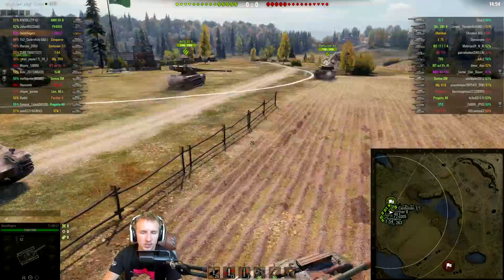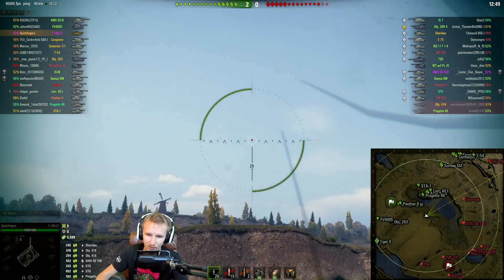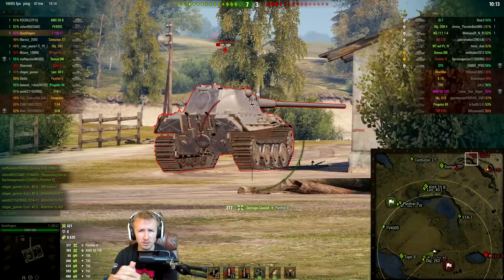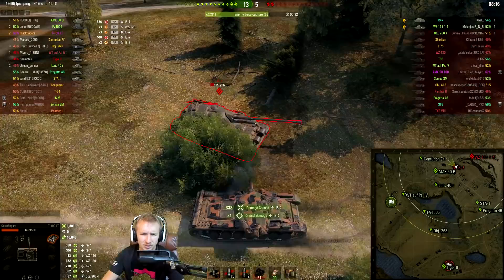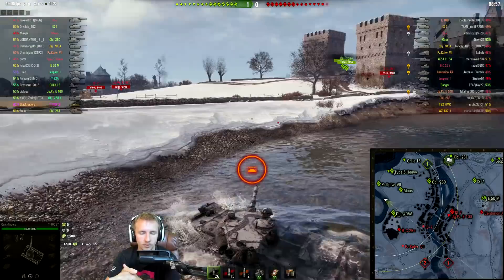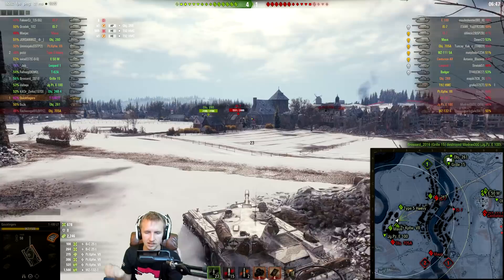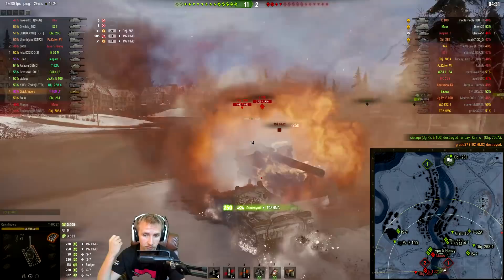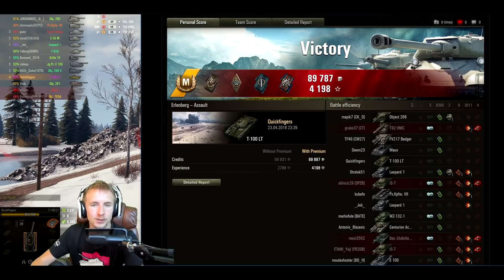World of Tanks || HUGE SCOUT GAMES!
World of Tanks. Today I'm giving tips and showing plays on how to make your scout games HUGE!